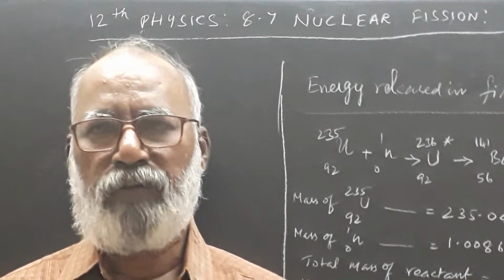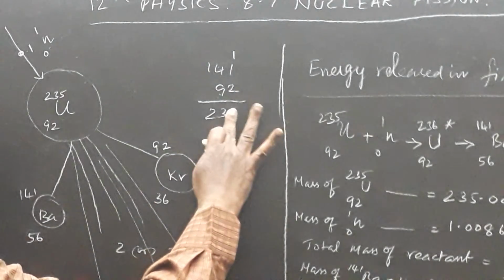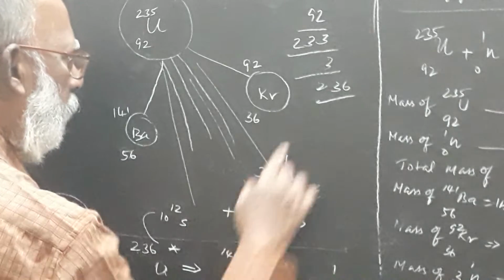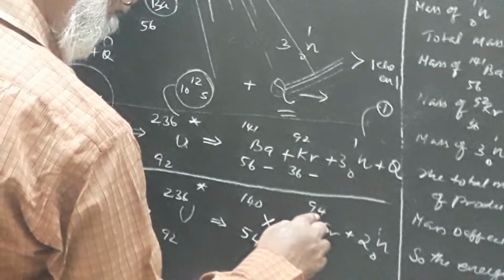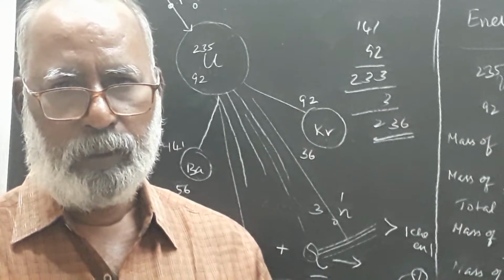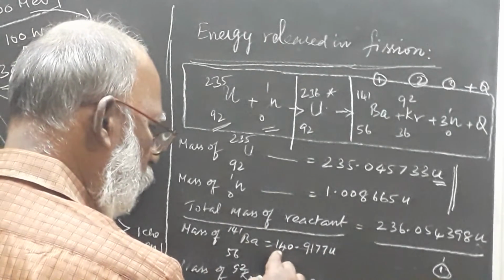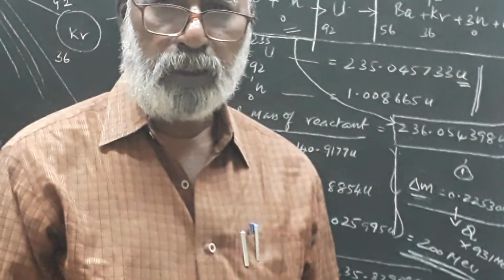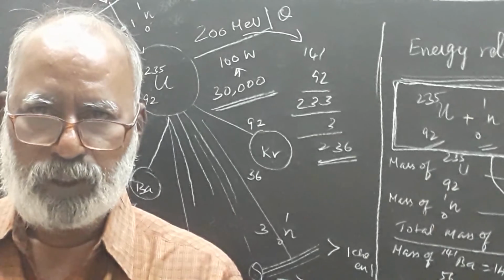12th Physics/ English/ 8.7 Nuclear Fission and Energy released in fission.